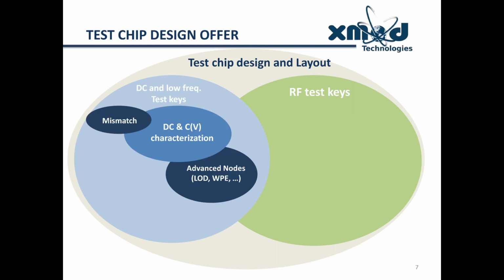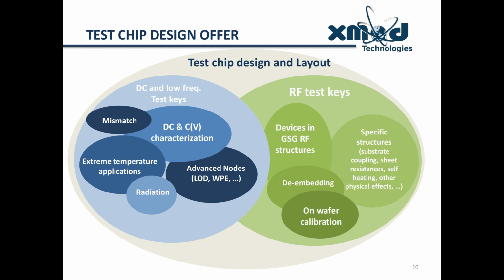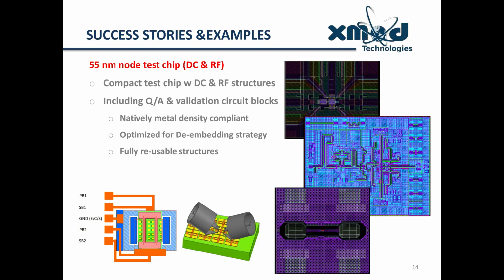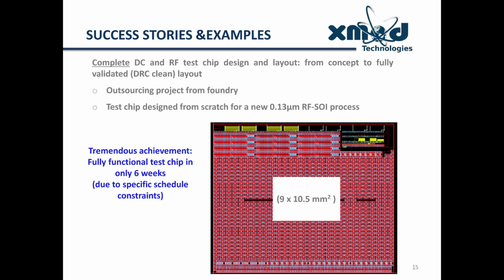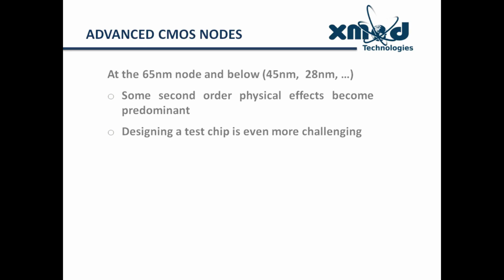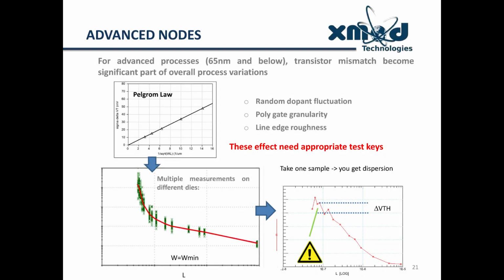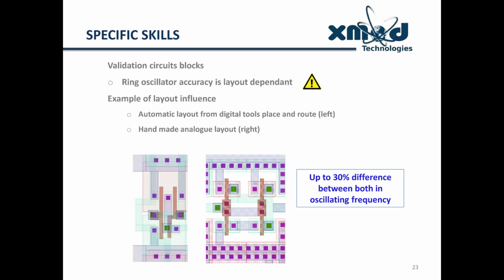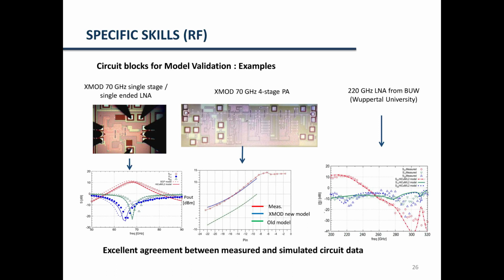XMOD Test Chip Design Service Offer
A quick overview of test chip and test key design services proposed by XMOD.